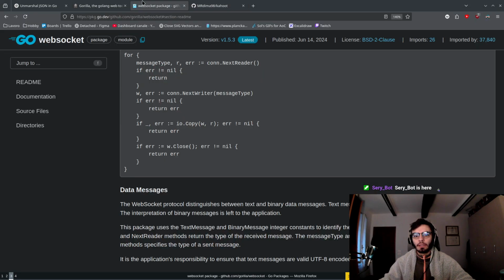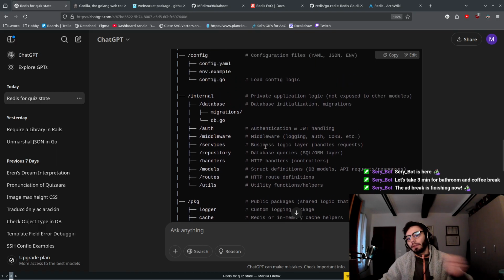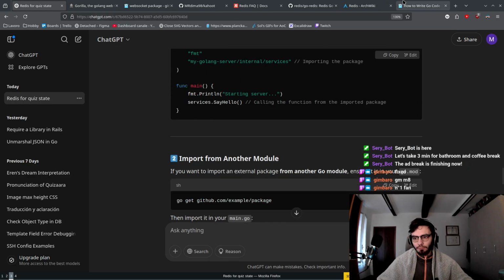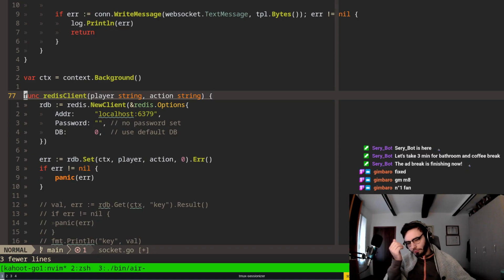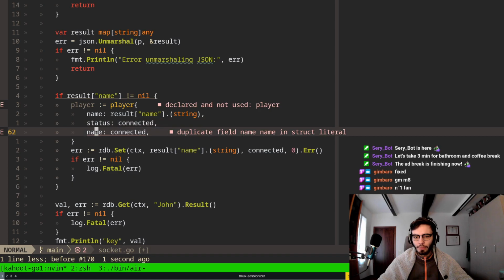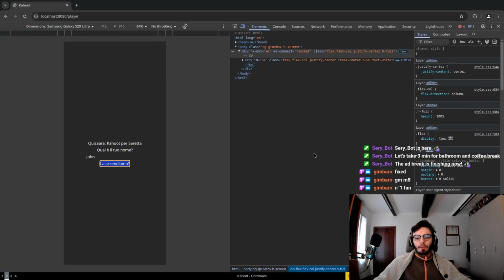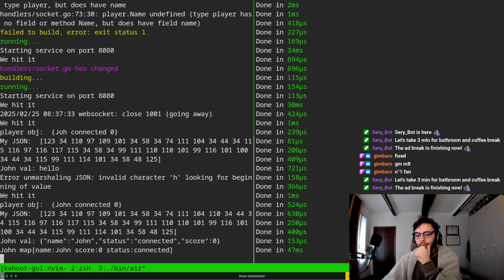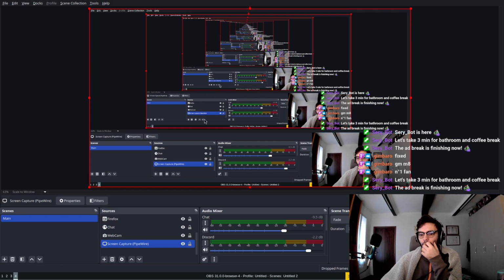Kahoot in Go + HTMX ep 6